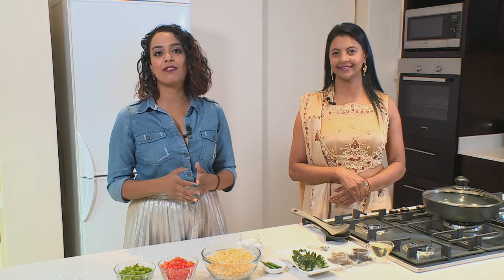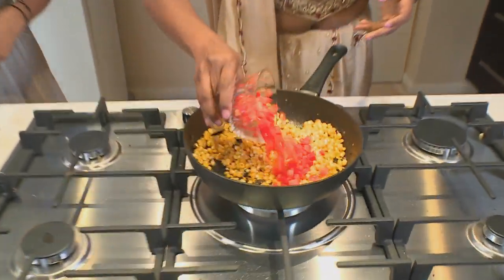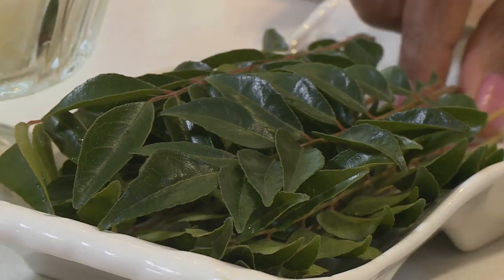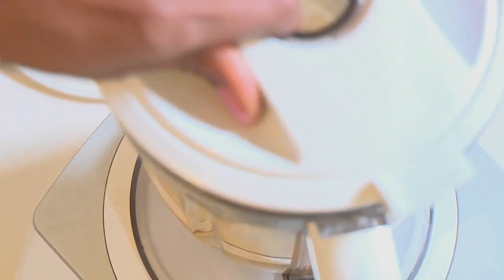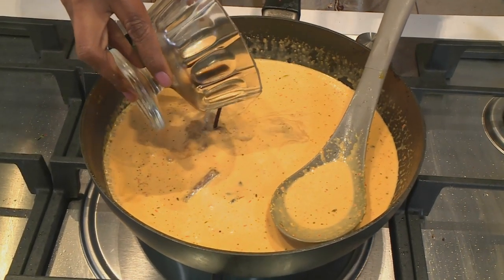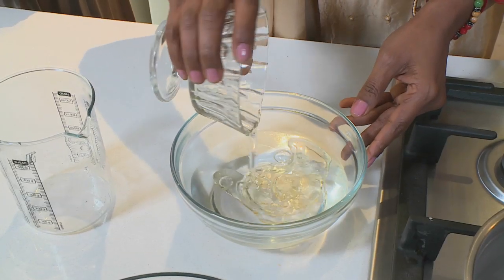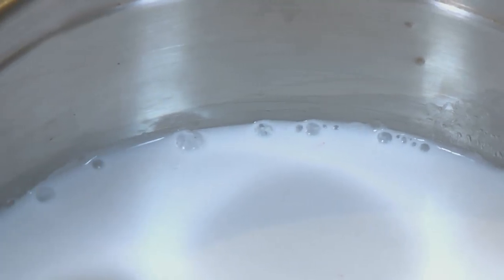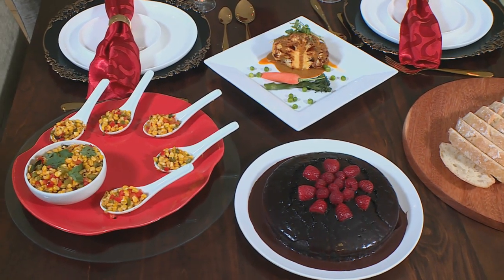Food Mela : Videhi Sivurusan's Vegan Feast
Videhi Sivurusan shares her ideas about the art of conscious cooking with delicious sweet corn bites, a “rack of cauli” served with a coconut and tamarind jus and decadent chocolate cake.